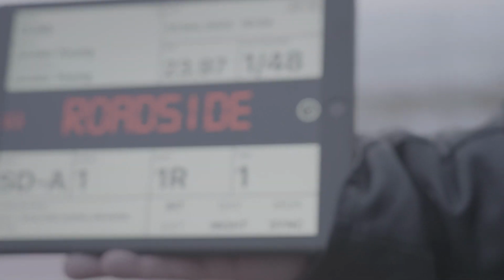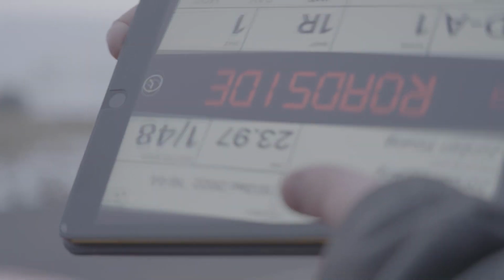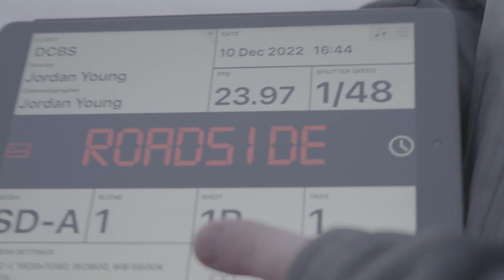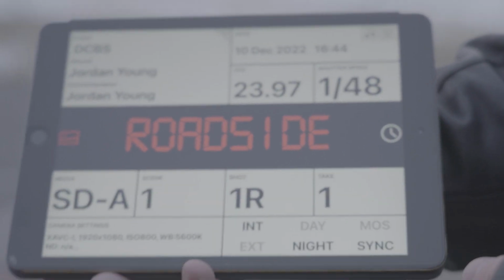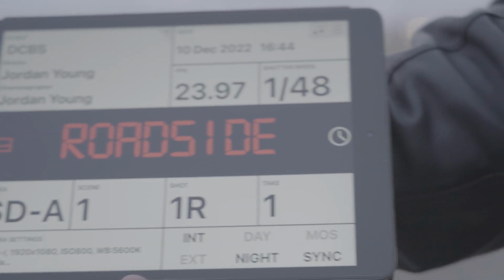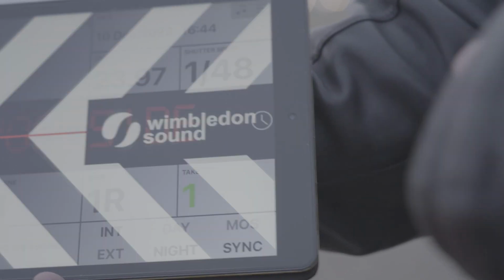ROADSIDE DIRECTORS COMMENTARY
BTS and commentary from Director/Cinematographer/Editor Jordan Young.